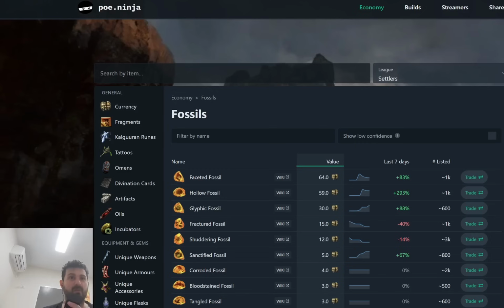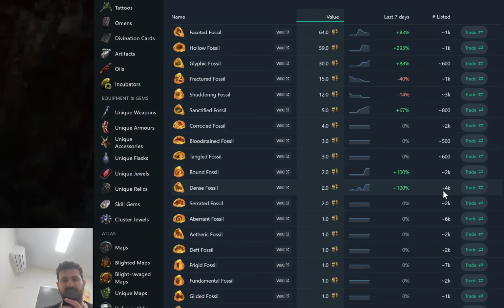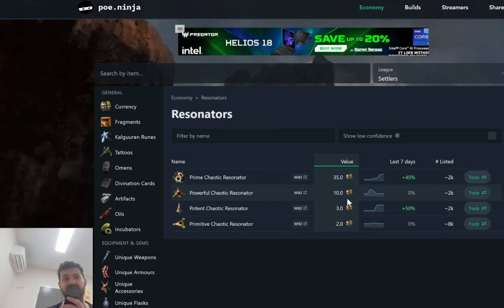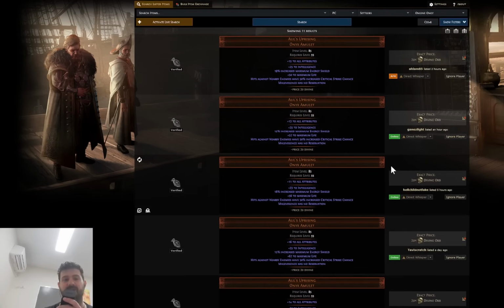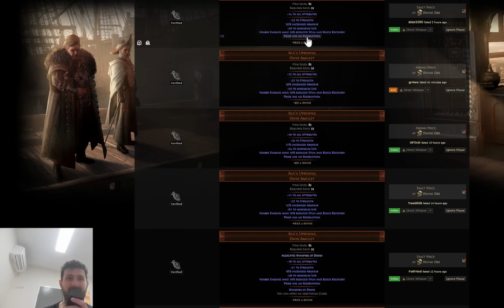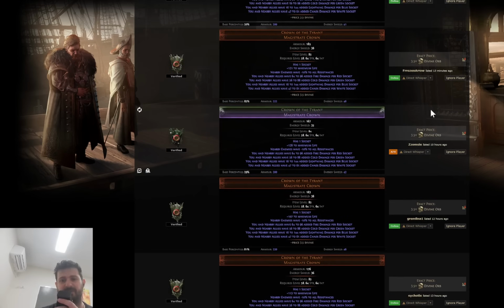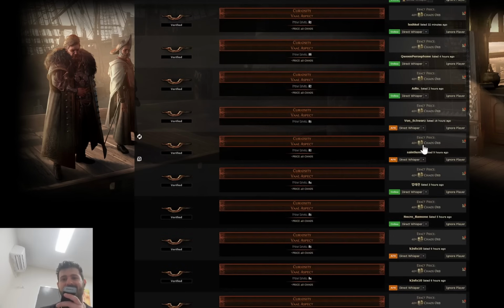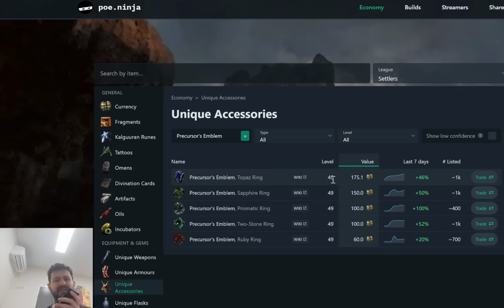Making Divs in Delve! | Delve Currency Update for Week 3 | Path of Exile 3.25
Resonators are on the up and selling strong with Aul's Uprisings dropping in price - I think we'll make this a series moving forwards - I rather enjoy making these videos.

Video Timeline:
0:00 Introduction
0:13 Fossils
1:42 Resonators
3:03 Unique Item Drops